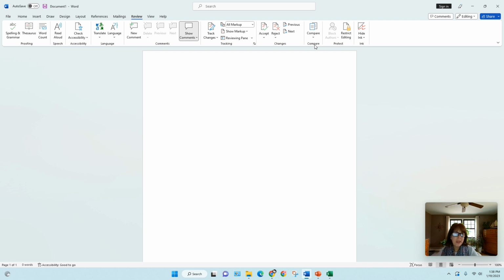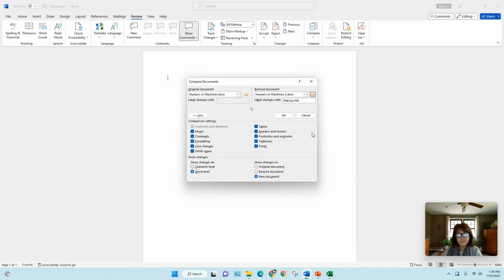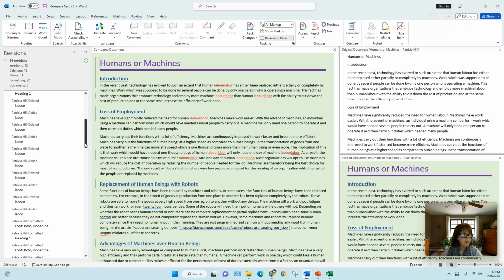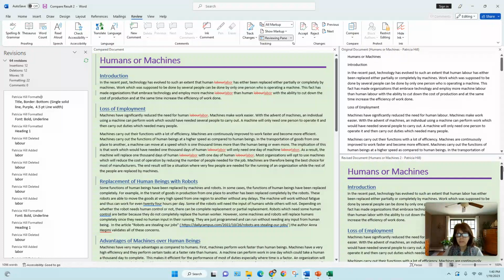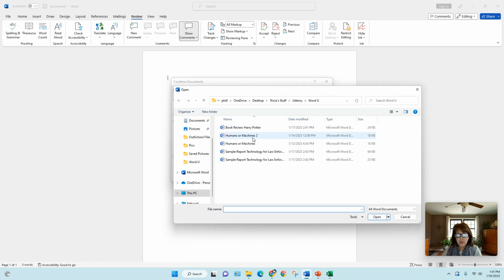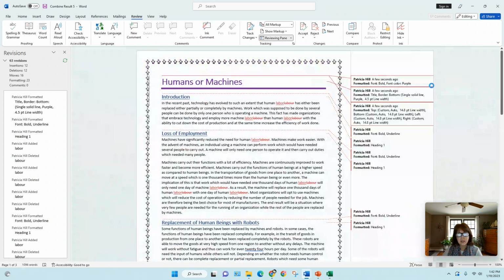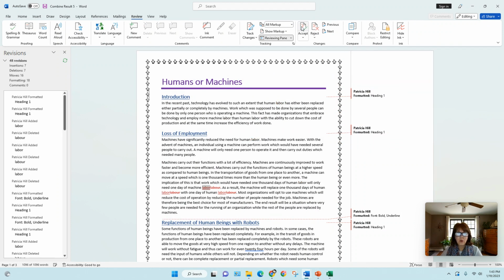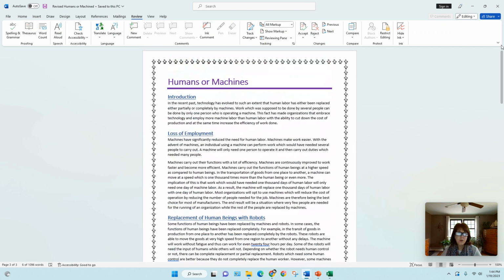Word 2021 Compare and Combine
This video contains the following content:
What is the Compare tool?
How to use the Compare tool
Viewing source documents
What is the Combine tool?
How to use the Combine tool
Viewing source documents
Accepting or Rejecting changes